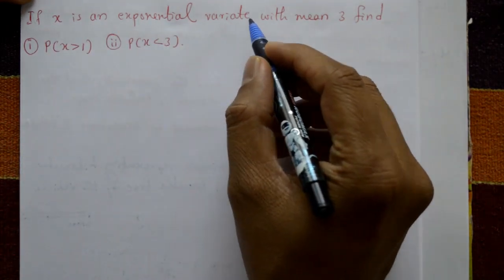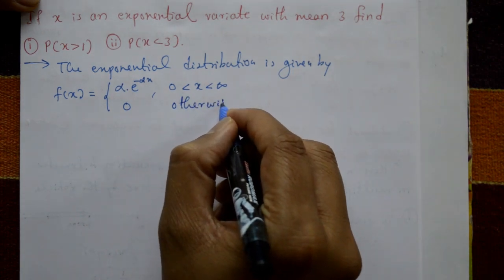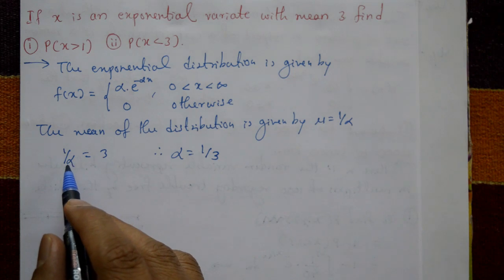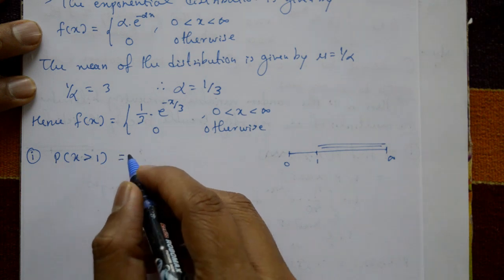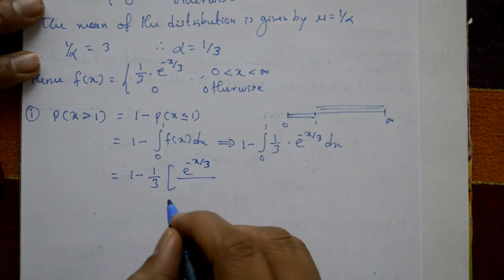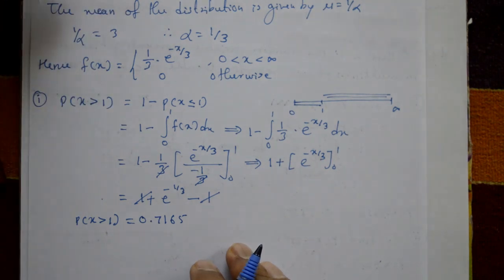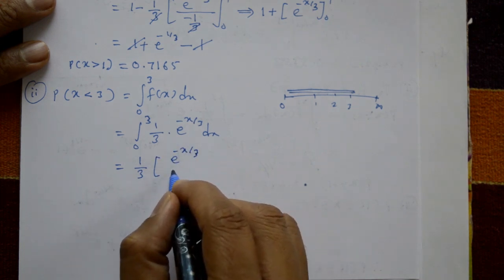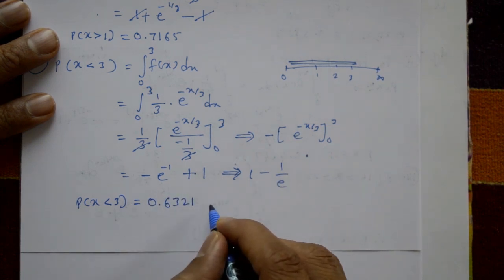Probability of exponential distribution very simple and best example(PART-4)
In this video explaining continuous probability of exponential distribution. IN this problem using simple steps. Survival Analysis: The exponential distribution can be used to model the time until an event occurs such as the time until a patient dies after being diagnosed with a disease. It is commonly used in medical research to study the survival times of patients and to assess the effectiveness of treatments.